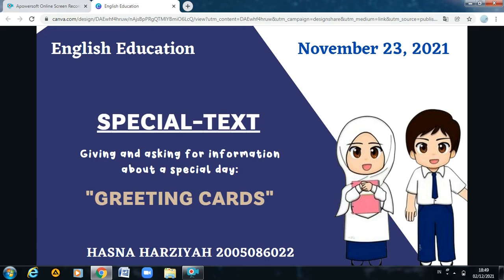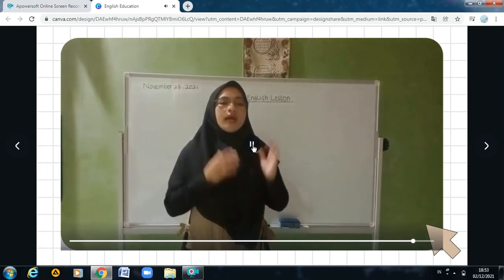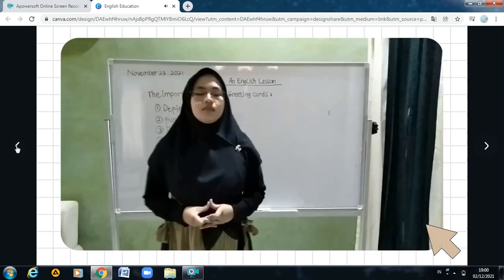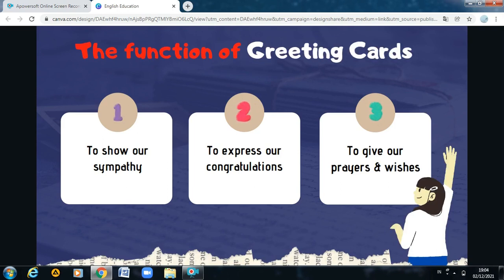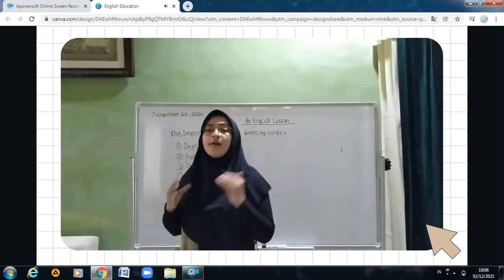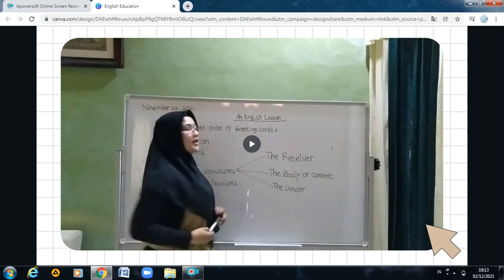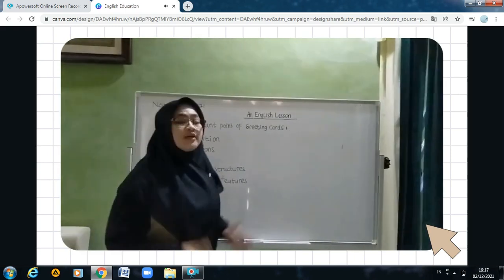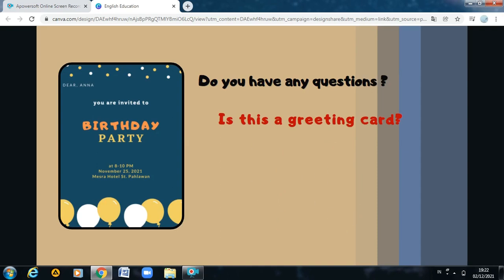Self Reflection Slide 1-19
(Giving and Asking for Information About a Special Day: Greeting Cards_8 Grade of Junior High School)

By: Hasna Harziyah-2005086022